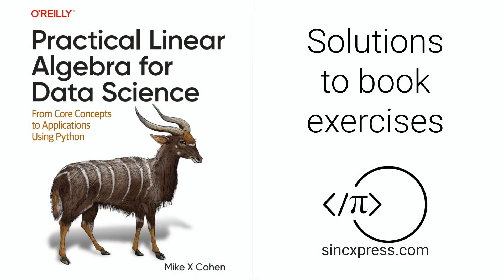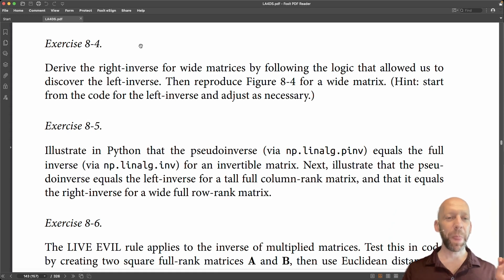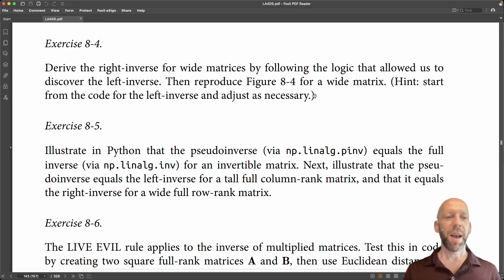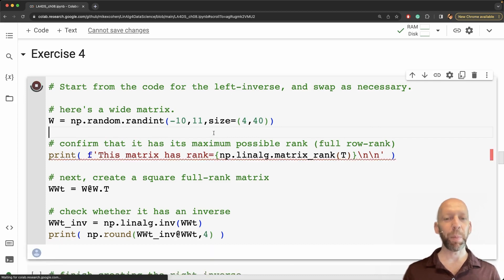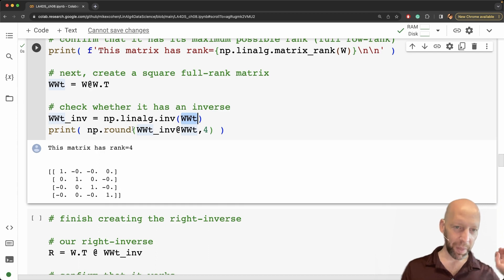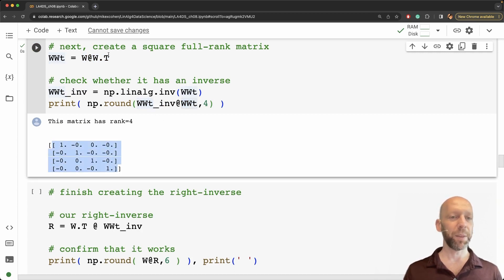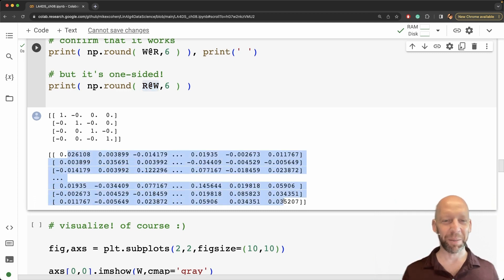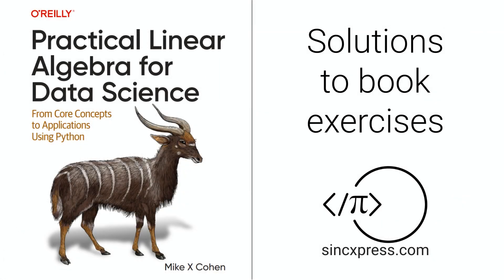Linear algebra for data science, chapter 8 exercise 4 (comput the right-inverse for wide matrices)